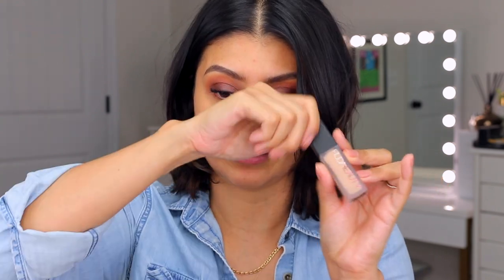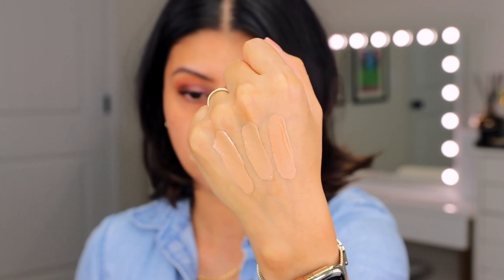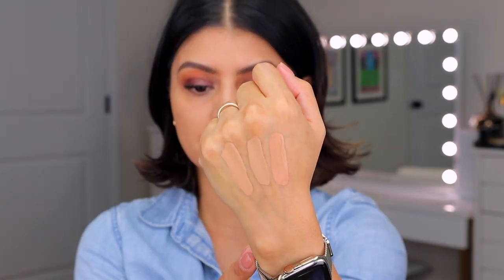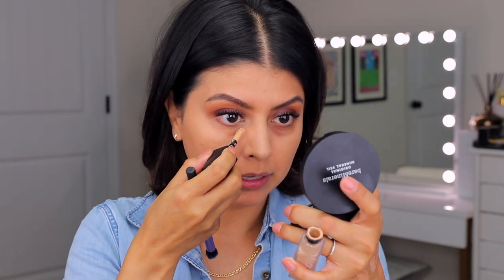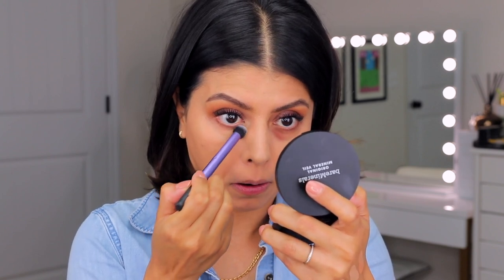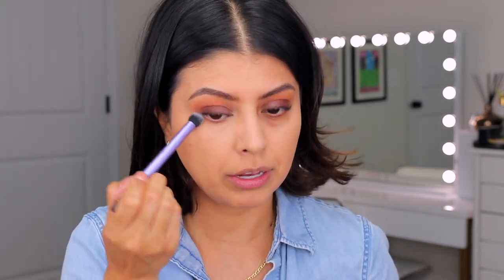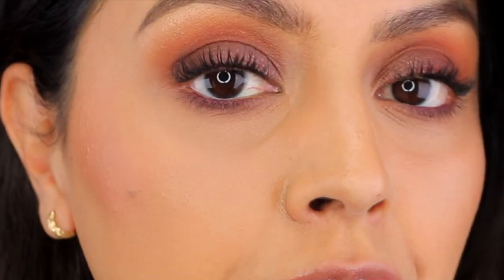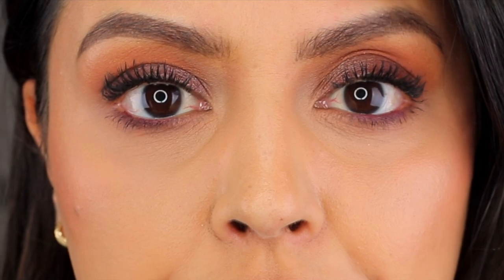NEW CONCEALER ALERT! 🚨A NEW HOLY GRAIL?! 🤯 HUDA BEAUTY FAUXFILTER CONCEALER | REVIEW + WEAR TEST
Today I bring you a highly anticipated product review! I could NOT wait for this to launch so that I could test out this new formula. I really enjoyed Huda Beauty’s Faux Filter foundation, as it has a luminous matte finish. It’s truly the best of both worlds for me as I love to look dewy but without feeling of heavy or slick foundation. So when I saw that this would be launching, I was all over it.

Anyway, I really hope that you all enjoy this video!

*Smashbox X Becca Under Eye brightening corrector in Medium
*Huda Beauty Fauxfilter Luminous Matte Full Coverage foundation in Toasted Coconut 240N
*Saie Airset Radiant Loose Setting Powder in Translucent (used it only along my forehead and my smile lines)
*Makeup By Mario Ultra Suede Cozy Lip Cream in Muted Mauve